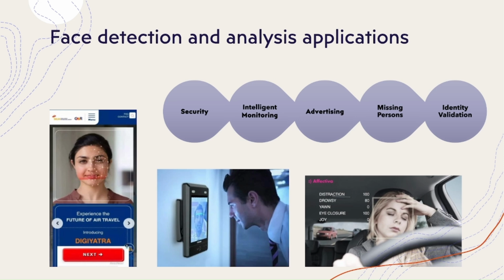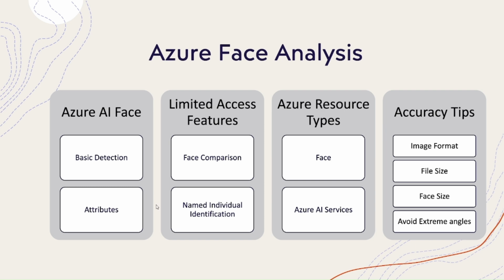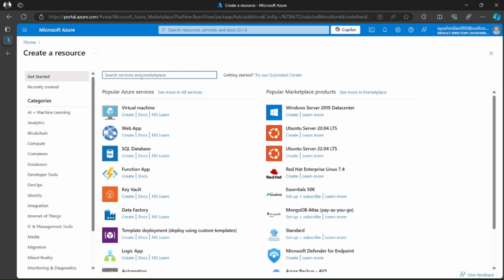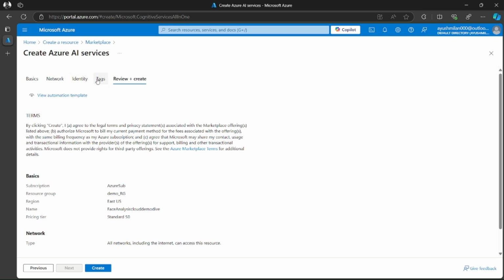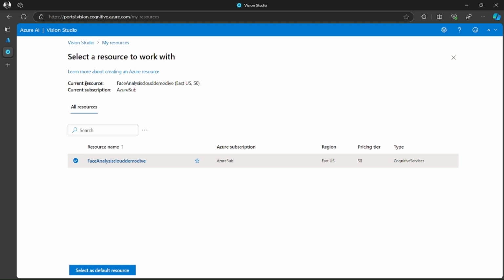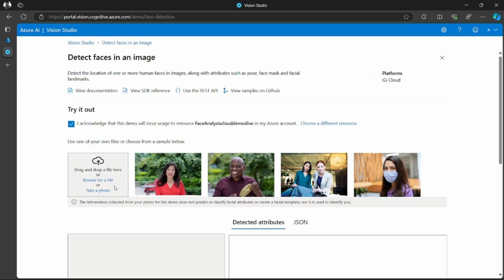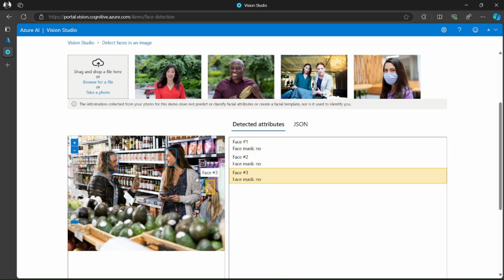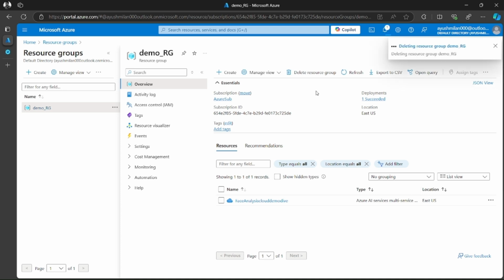AI 900 Exam Series | Video 5 : Analyze Faces in Vision Studio Azure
🎥 Welcome back to our AI-900 series! 🎥
In this video, we take a deep dive into Azure Vision Studio to explore face detection and analysis. This hands-on demo will walk you through how to categorize images, detect objects, and extract valuable insights using Azure AI’s powerful computer vision tools. Whether you're preparing for the AI-900 certification or just curious about Azure's computer vision capabilities, this tutorial offers step-by-step guidance to boost your practical understanding!